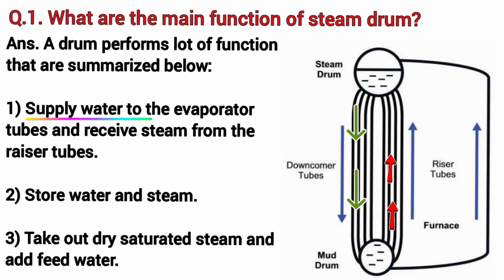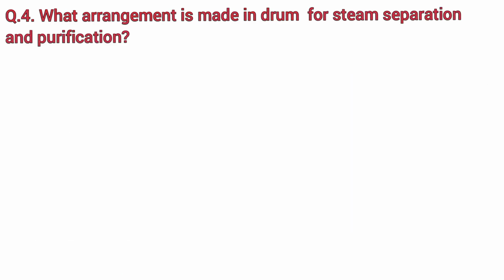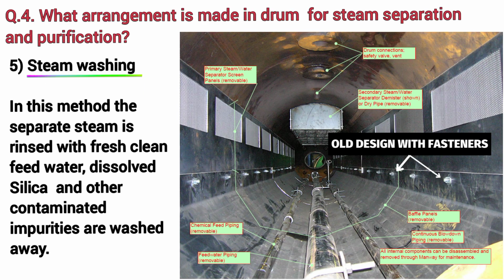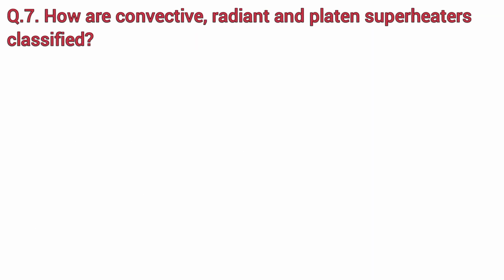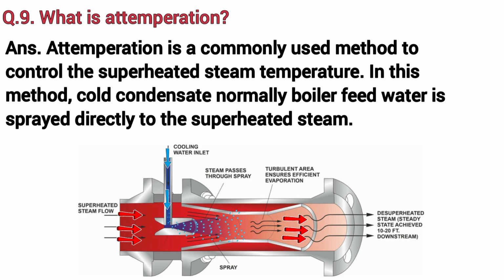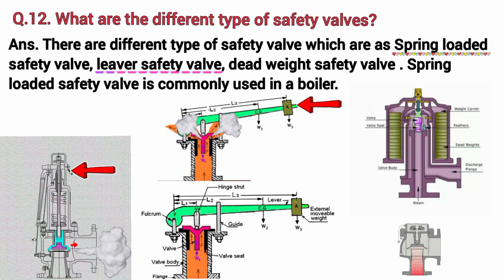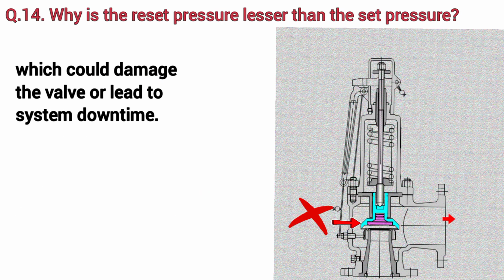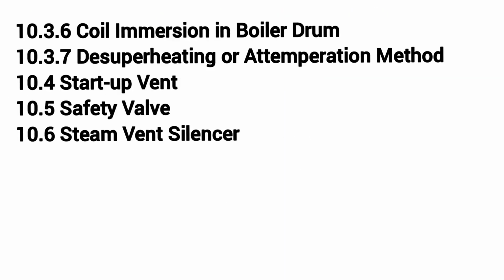10. Steam Path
10. Steam Path
10.1 Steam Drum
10.1.1 Drum Internals
10.2 Superheater
10.3 Methods of Superheater Temperature Control
10.3.1 Gas Bypass Method
10.3.2 Excess Air Control Method
10.3.3 Tilting/Adjustable Burner Control Method
10.3.4 Separately-fired Superheater Method
10.3.5 Flue Gas Recirculation Method
10.3.6 Coil Immersion in Boiler Drum
10.3.7 Desuperheating or Attemperation Method
10.4 Start-up Vent
10.5 Safety Valve
10.6 Steam Vent Silencer